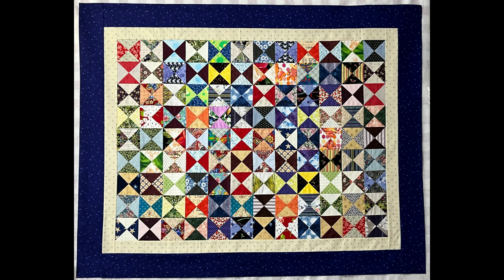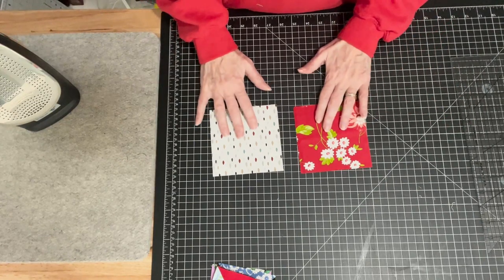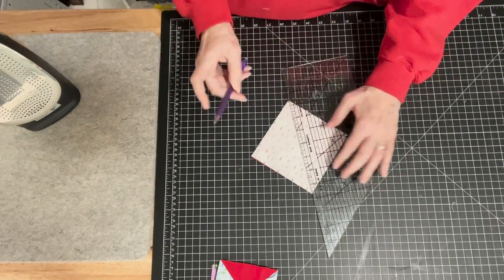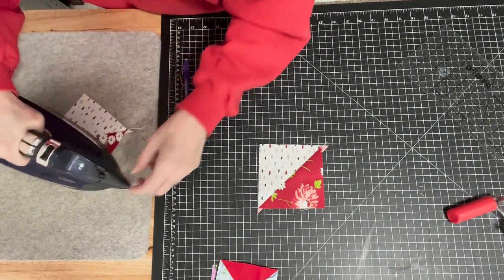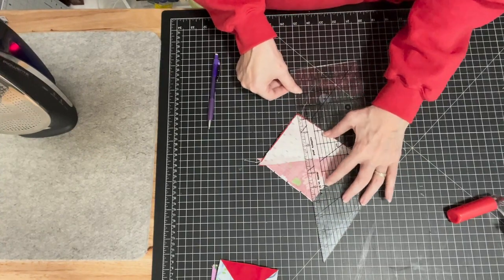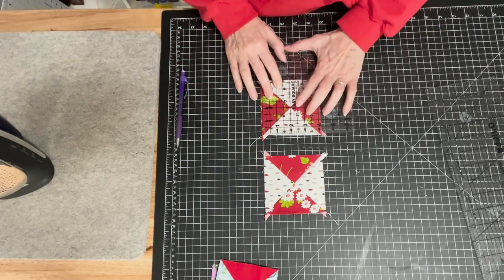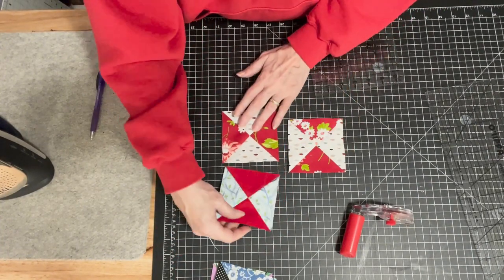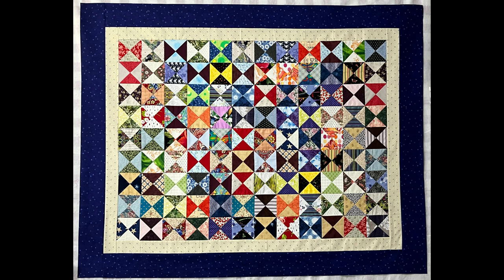Scrappy Hourglass Quilt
It's back to the basics with this beginner-friendly basic hourglass quilt block. This block is simple, yet stunning when set into an adorable quilt. Make it any size by adding more blocks. Enjoy!